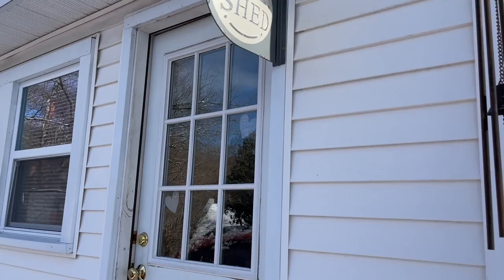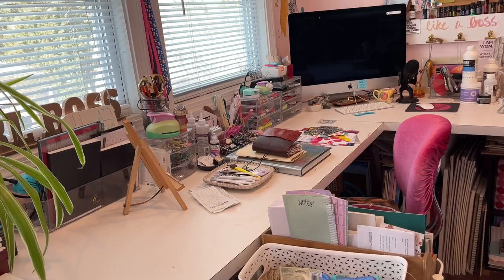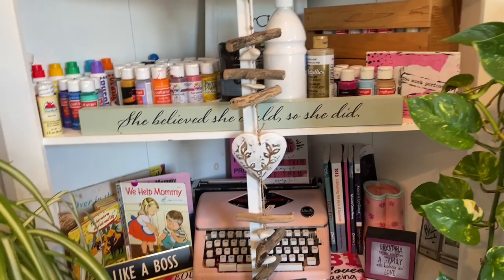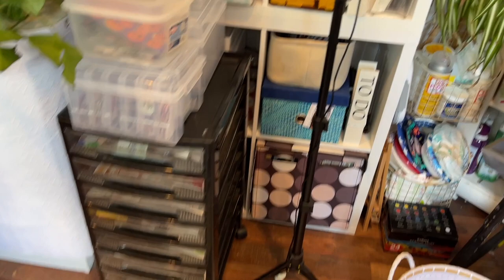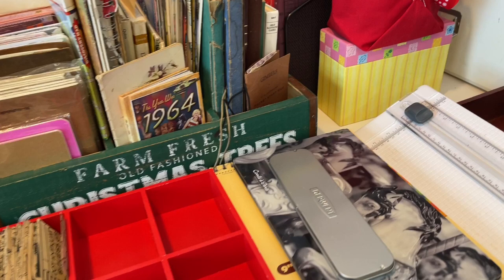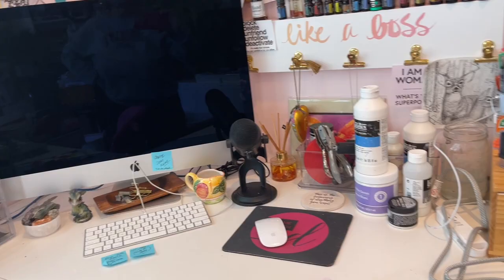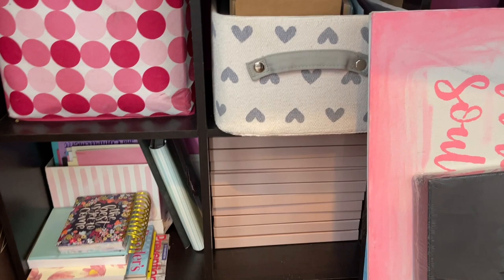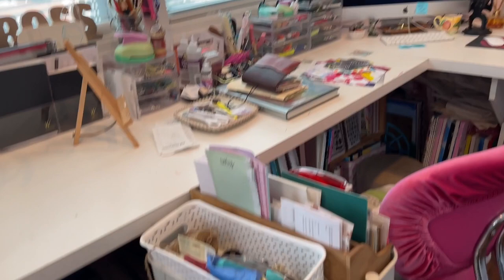She Shed / Home Studio QuickTour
This is a quick tour of my She Shed, my home studio, or what some might call a craft room. 10 x 14 space is a separate building 10 steps away from my house.

I love doing reviews and shoutouts for products related to planners, junk journals, creative journals, and traveler's notebooks.  I would be honored to receive and showcase your products.

I also like doing junk journal swaps if interested. 5 x7 envelopes filled with junk journal materials such as; tags, ephemera, washi tape, vintage cards, and letters.

You can send your products to:

Send to:
Doreen Dilger